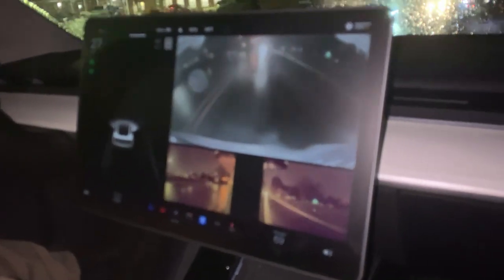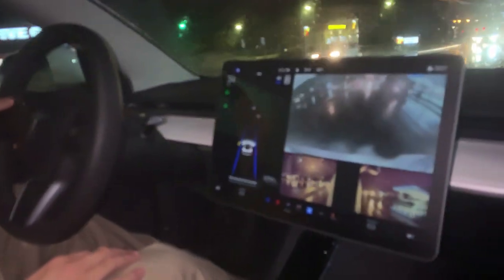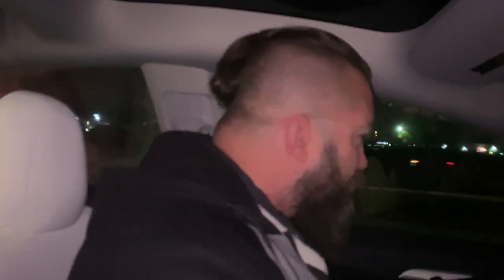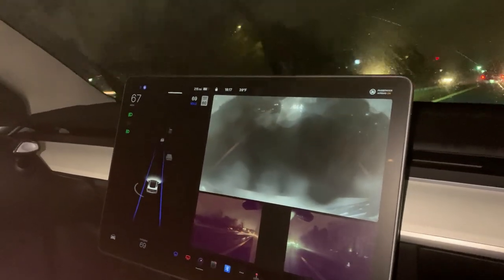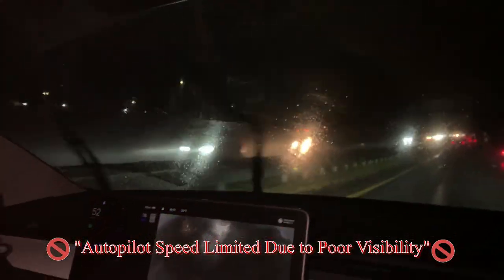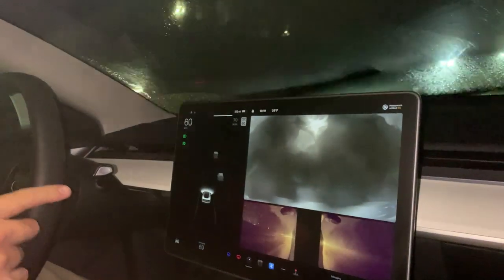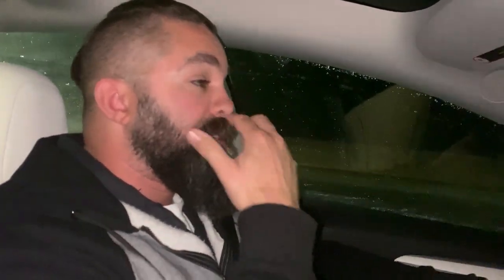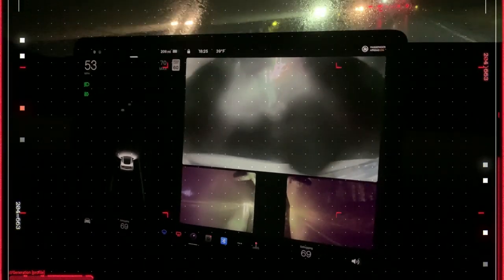No Tesla Autopilot at Night and in the Rain?? - Putting Tesla to the Test - Tesla AP on Stormy Night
We've had multiple requests to see how Autopilot performs on a dark and stormy night; and so...
here...
we.
go!!

Tesla Model 3 Seat Covers

00:00 Welcome Back, Berzerkers!
00:30 Condition of Tesla Vision Camera Views
01:35 "Autosteer Unavailable" - Tesla Says NO
03:01 Onto the Dark Stormy Highway
06:05 "Autopilot Speed Limited: Poor Visibility" - Weather Too Much for Tesla Autopilot